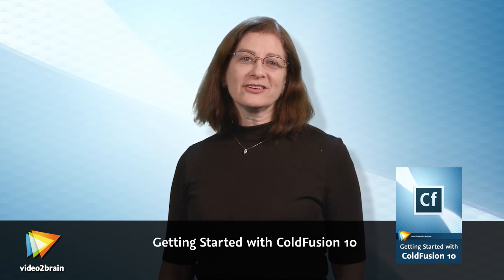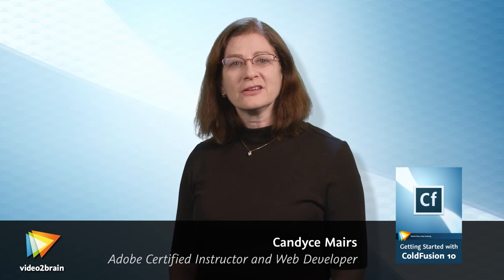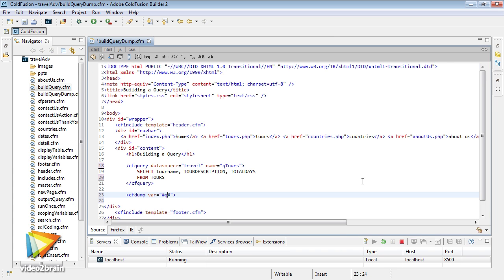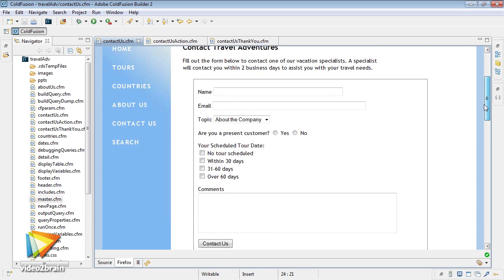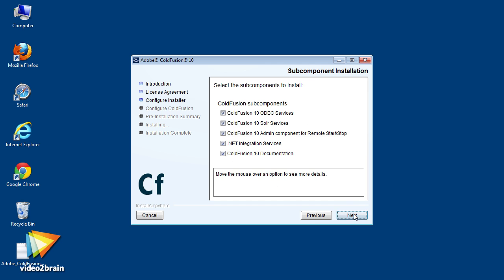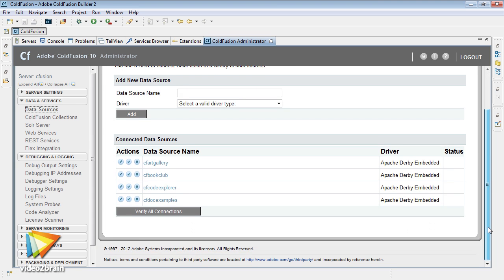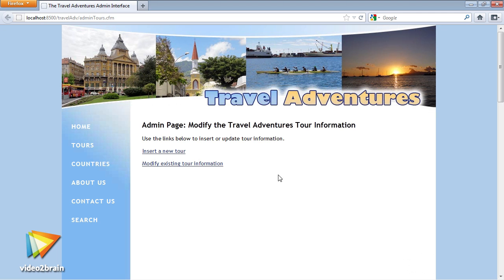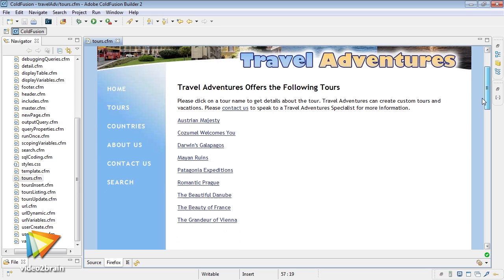Getting Started with ColdFusion 10 Trailer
In her new video2brain workshop, expert web developer and trainer Candyce Mairs teaches you how to build a dynamic, database-driven website using ColdFusion 10 and ColdFusion Builder. You'll learn how to set up a testing environment — including installing ColdFusion, ColdFusion Builder, and a database — and be introduced to the basics of dynamic websites. Then you'll work along with Candyce as she creates a complete database-driven ColdFusion website. Along the way you'll learn how to work with forms, scoped variables, queries, ColdFusion functions, and more, and get up to speed on ColdFusion 10 features such as function enhancements for queries, new forms of looping, and new attributes. You can find more information about Candyce's new course and watch free sample lessons